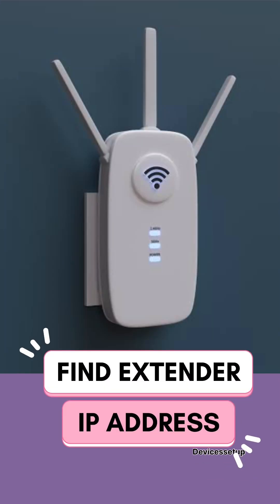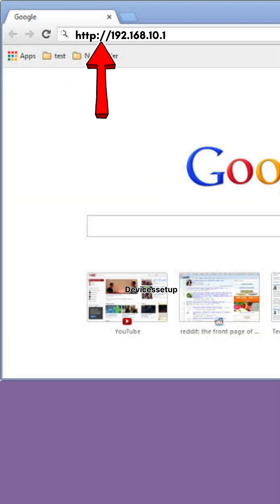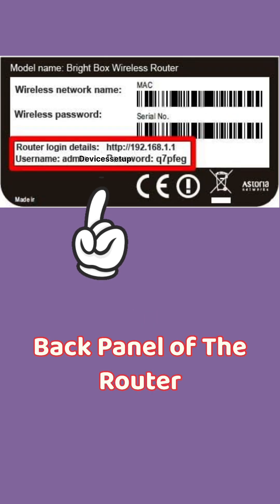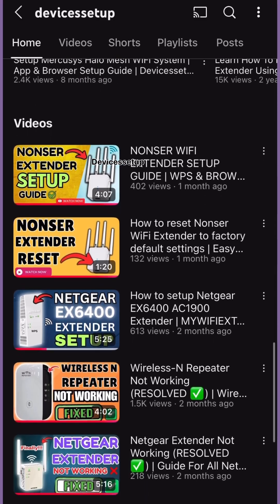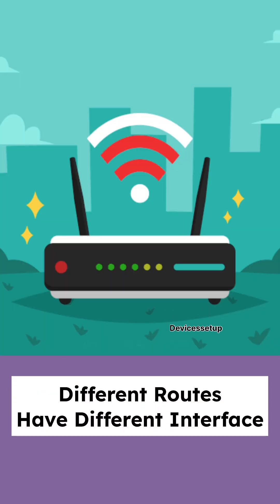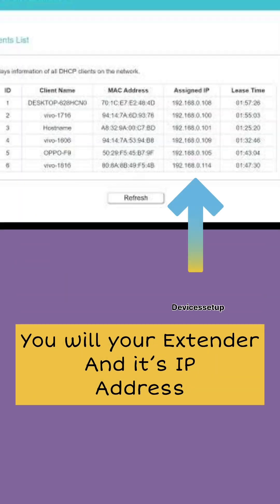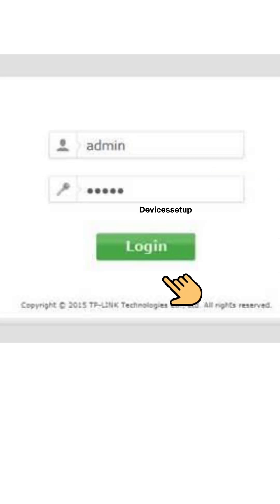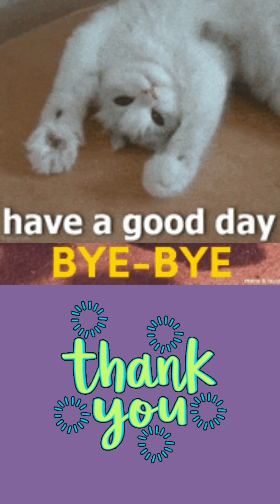How To Find WiFi Repeater IP Address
If you have just now setup your wifi repeater and you would like to login into it. Then for that you will need its IP Address. So in this video we have explained how to find the IP Address of your Wi-Fi Repeater using your routers DHCP List, Client List, or Connected devices List.

How to find repeater's ip address
find wifi repeater ip
what is my internet booster's ip address